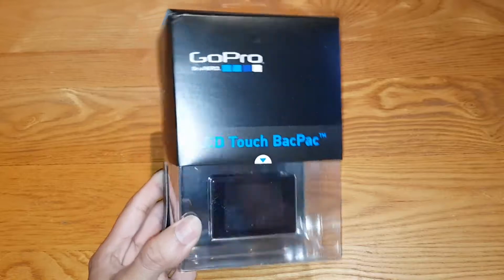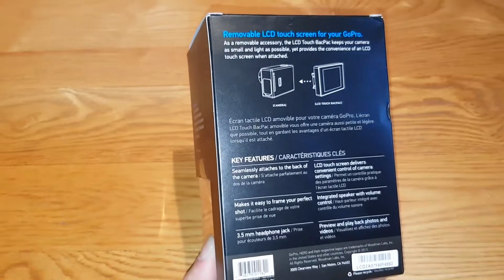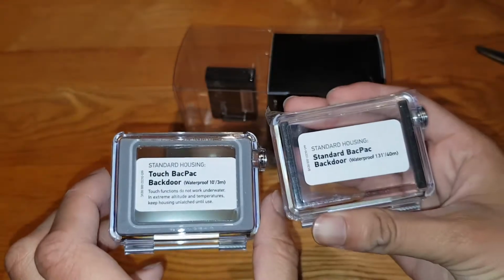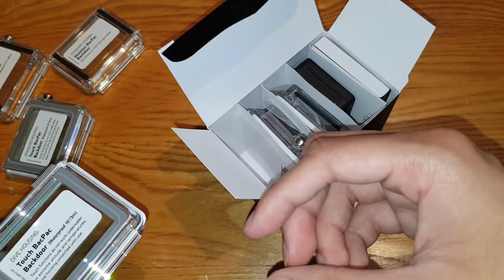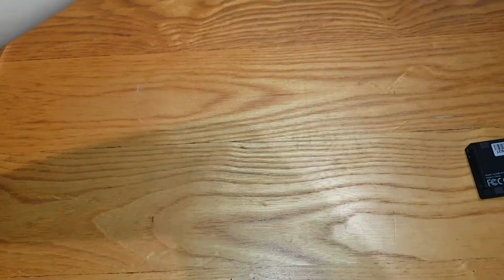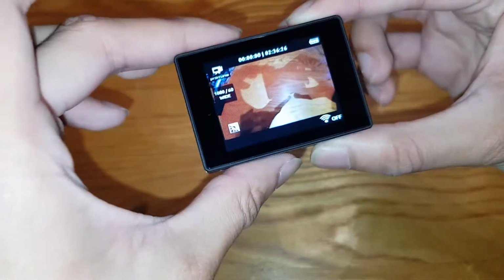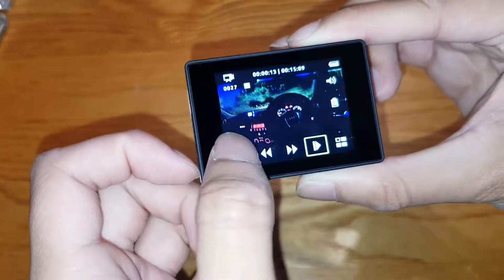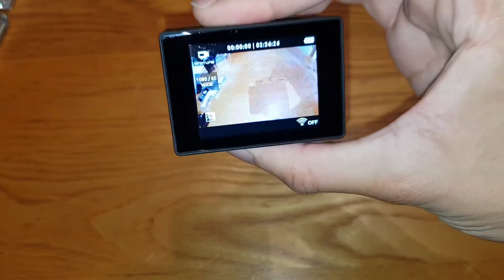GoPro LCD Touch BacPac Unboxing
The GoPro LCD Touch BacPac seamlessly attaches to the back of your GoPro camera, you can adjust settings, frame the perfect shot, and watch instant slow-motion playback with simple touchscreen navigation. An integrated speaker and headphone jack allow you to keep tabs on the audio, and multiple backdoor options provide protection that best suits your needs. Includes LCD Touch BacPac, three backdoor options, and a protective case attaches to the back of GoPro cameras for instant LCD playback, the LCD touchscreen allows you to adjust settings and frame the shot you want, preview, playback, and the instant slow-motion playback allow you to relive the moment.